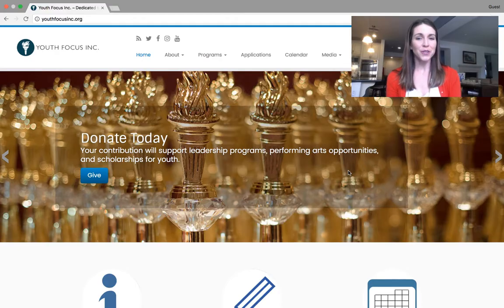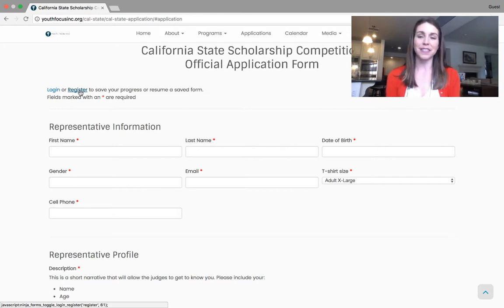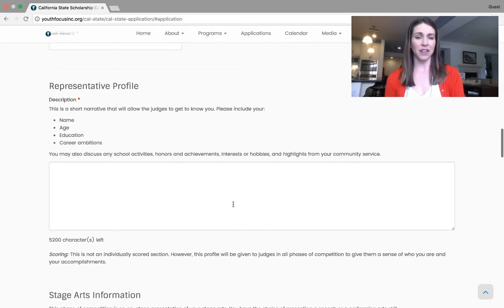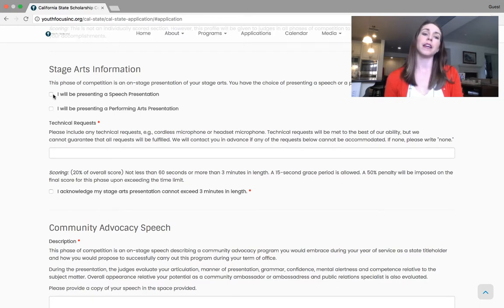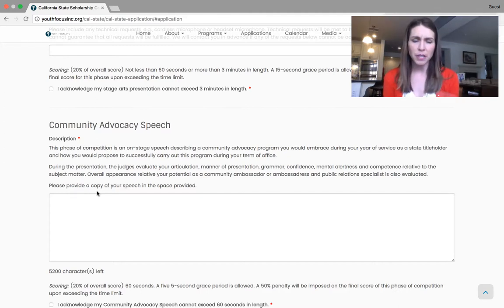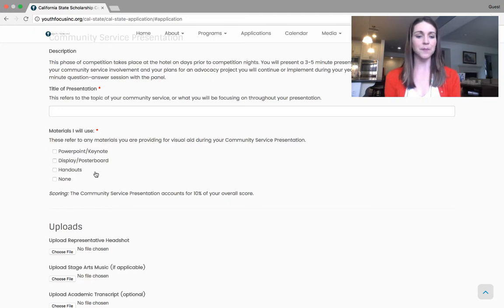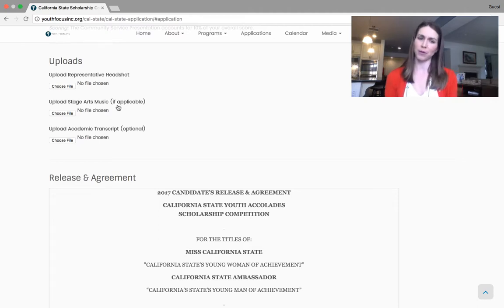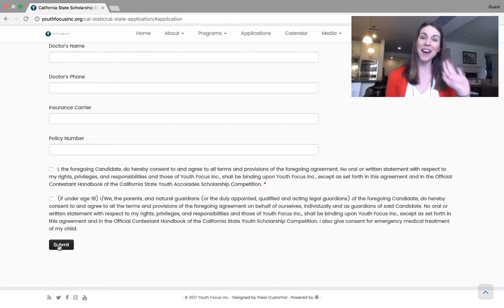Cal State Application: Application Instructions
A description of the application process for the California State Scholarship Competition. This video walks you through what you do after you fill out the Interest Form.